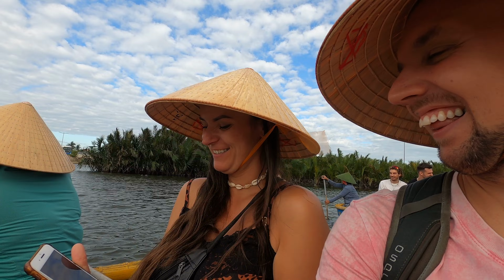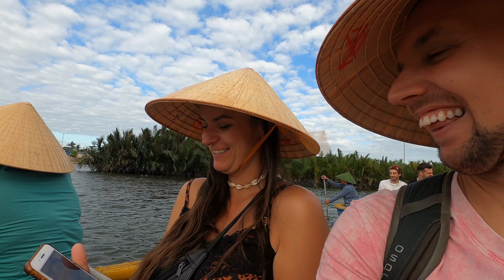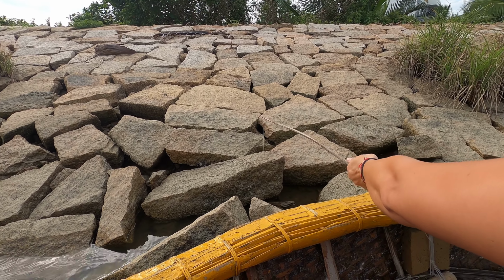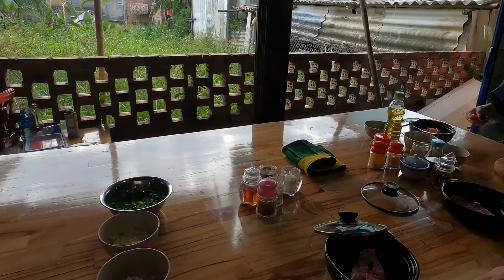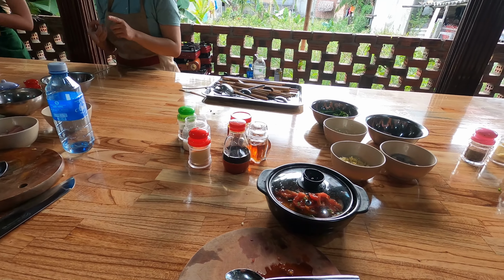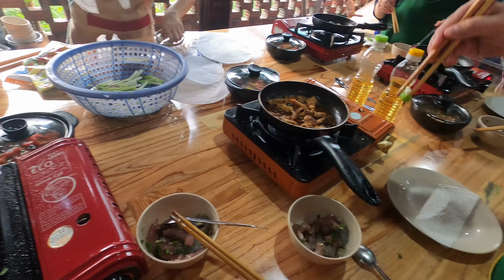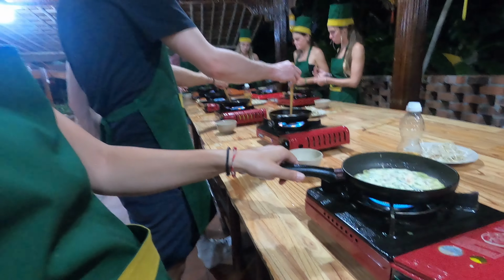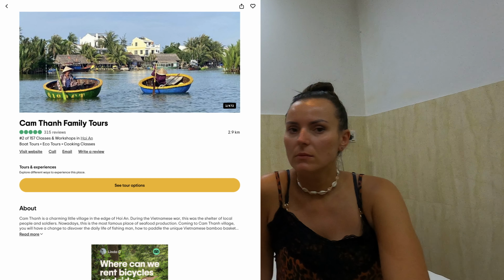Crazy Vietnamese food cooking class & basket boat tour | Hoi An | Vietnam Travel Vlog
What an amazing experience cooking Vietnamese food in Hoi An & taking a ride in a fishing basket boat, the cooking class cooking Vietnamese food is amazing.

This Vietnam travel vlog is so much fun & worth every penny.

We cook Vietnamese spring rolls, Vietnamese pancakes amongst other amazing dishes.

It's support from our fantastic subscribers which will help us to continue to create travel content from around the world 😊